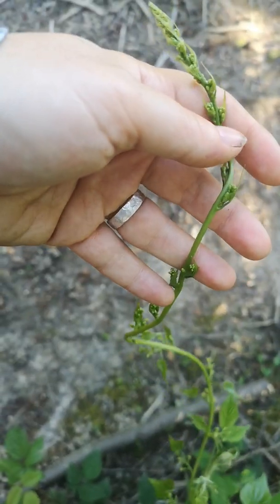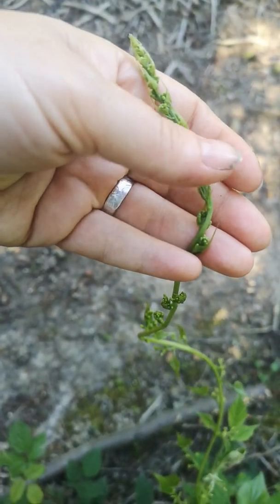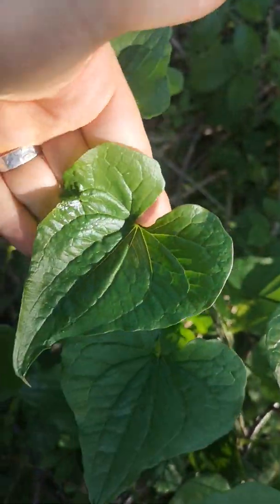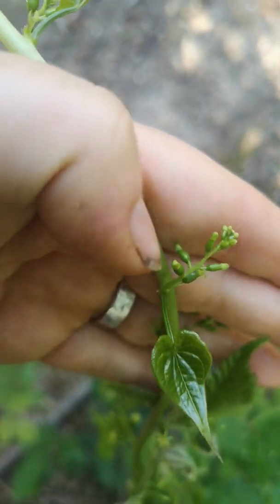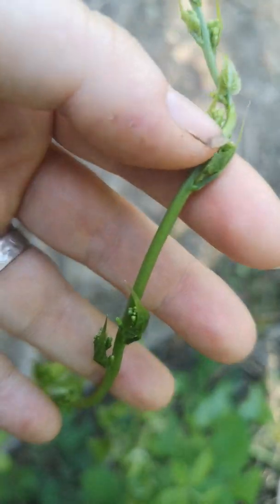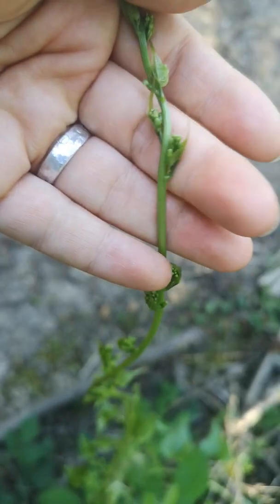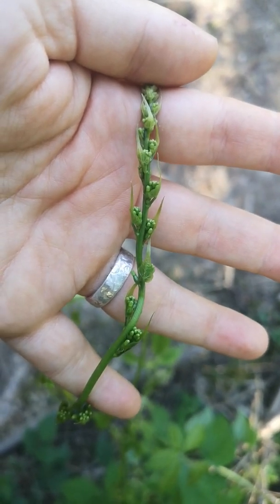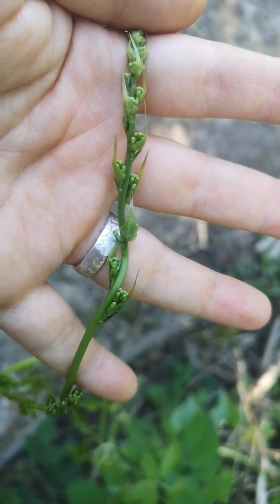Identifying poisonous plants: Dioscorea communis - Black bryony.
The only thing I have seen people confuse with hops shoots when foraging.